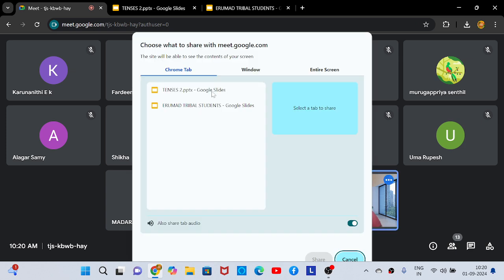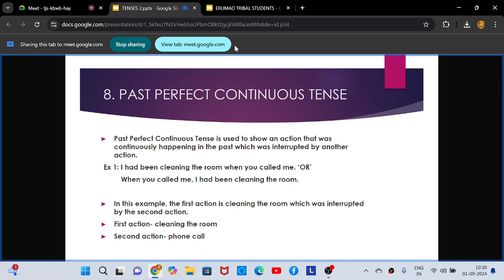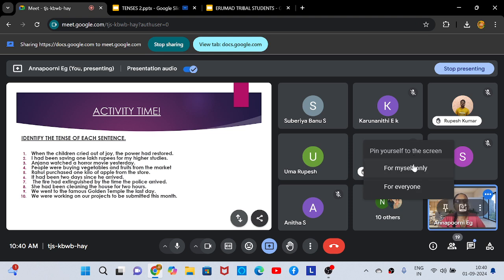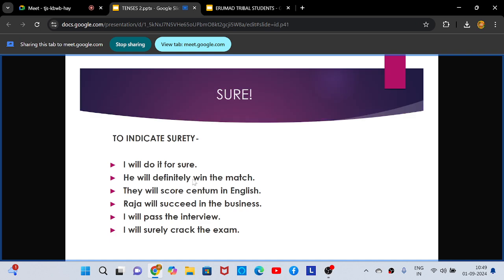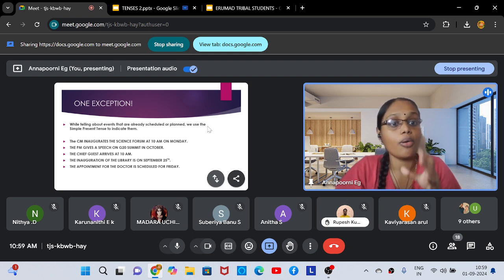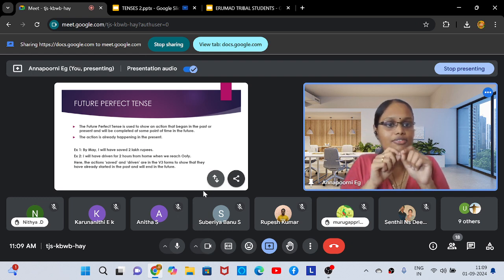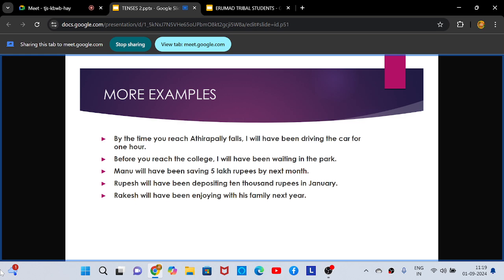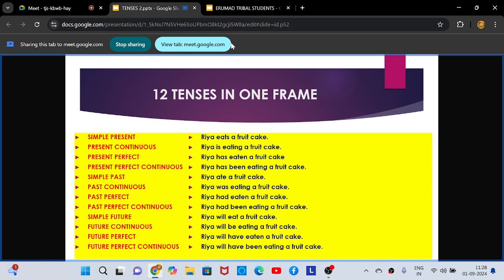COMMUNICATIVE ENGLISH CLASS FOR CHILDREN DT SEPTEMBER 1st, 2024